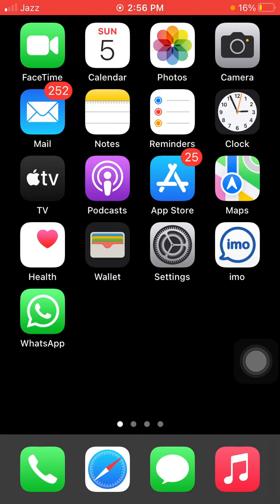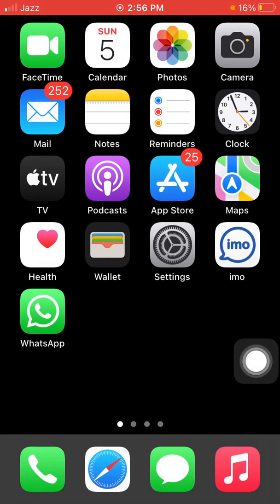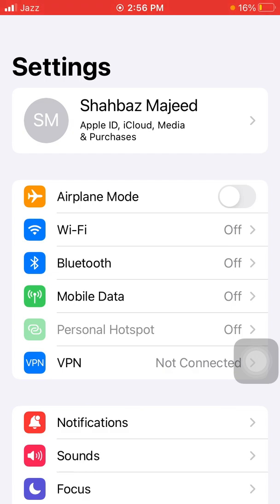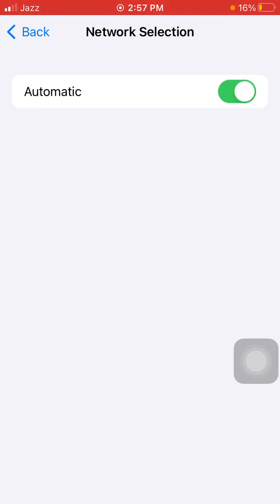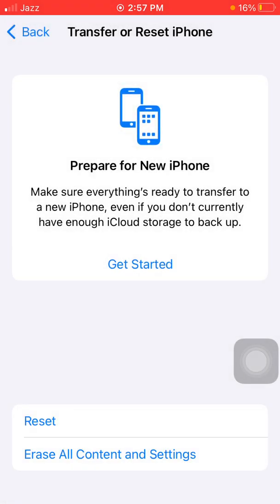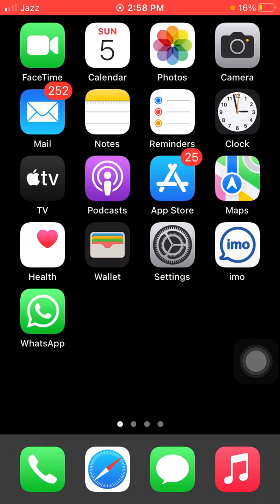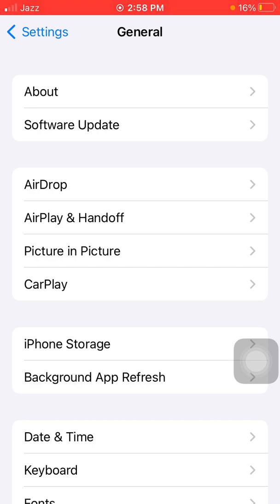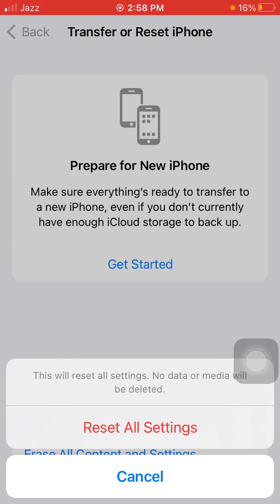iPhone 13 Pro Max says Last Line No Longer Available in iOS 15 iOS 15.1.1 Fixed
Last line no longer available on iPhone 13 pro
last line not available iphone 13
iphone last line no longer available, do you want to call using remaining line
last used unavailable iphone contact
what does it mean on iphone last line no longer available
last line no longer available ios 15
last line no longer available iphone 12 pro max
last line no longer available ios 15.1.1
last line no longer available iphone 11